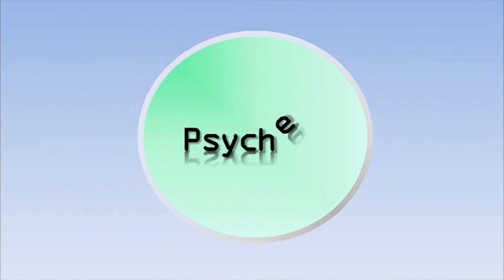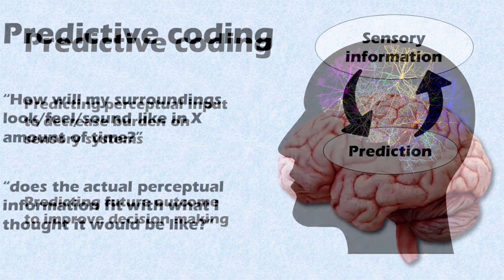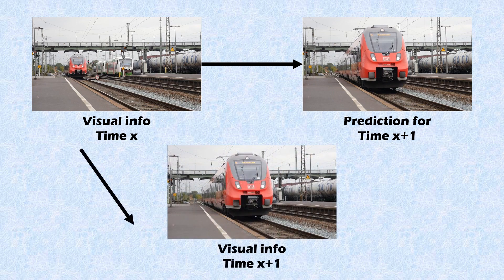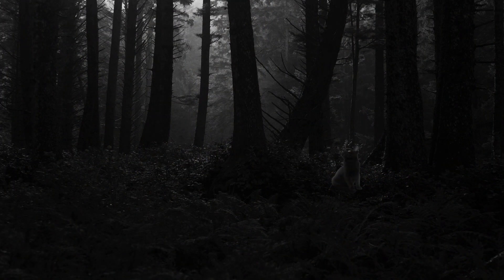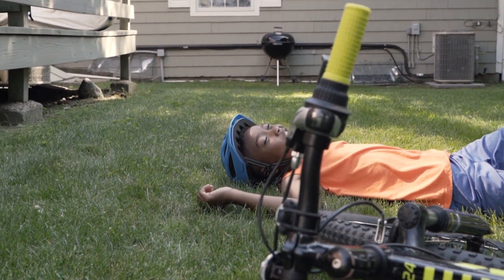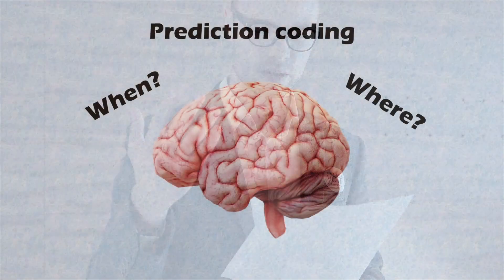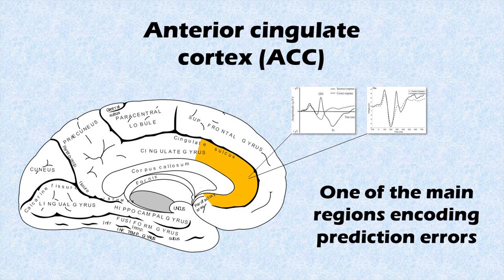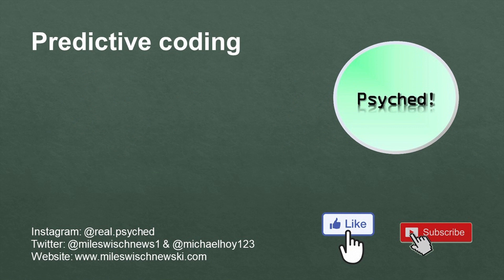Predictive Coding: Why Our Brain Is Constantly Predicting The Future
Predictive coding is an influential theory in psychology and neuroscience that explains how our brain learns from mistakes.

Our brain constantly makes predictions about the future. Then, incoming information (sensory or cognitive) is compared to this prediction. If there is a mismatch between actual information and the prediction, this leads to a prediction error.

Prediction errors tell our brain that our prediction was inaccurate and it will try to adjust the prediction for the next time. Such updating of prediction models is learning. One can learn from mistakes, or from feedback.

Brain signals such as the error-related negativity and feedback related negativity (ERN and FRN) reflect prediction error processing in the brain. Signals like the error positivity (Pe) reflect updating of prediction models.

References:
Huang, Y., & Rao, R. P. N. (2011). Predictive coding. Wiley interdisciplinary reviews. Cognitive science, 2(5), 580–593.

Senderecka, M., Matyjek, M., Kroczek, B., & Ociepka, M. (2021). Socially Induced Negative Emotions Elicit Neural Activity in the Mentalizing Network in a Subsequent Inhibitory Task. Neuroscience, 470, 1–15.

Ullsperger, M., Fischer, A. G., Nigbur, R., & Endrass, T. (2014). Neural mechanisms and temporal dynamics of performance monitoring. Trends in cognitive sciences, 18(5), 259–267.

Yeung, N., Botvinick, M. M., & Cohen, J. D. (2004). The neural basis of error detection: conflict monitoring and the error-related negativity. Psychological review, 111(4), 931–959.

Produced and narrated by: Miles Wischnewski

SECOND CHANNEL - Psyched! Discussions